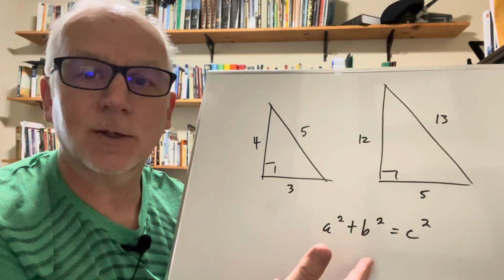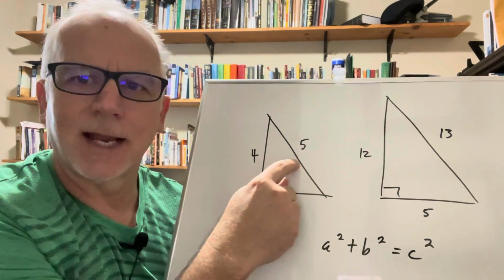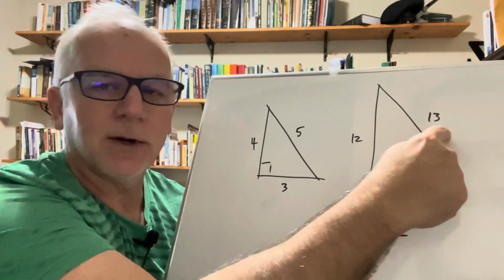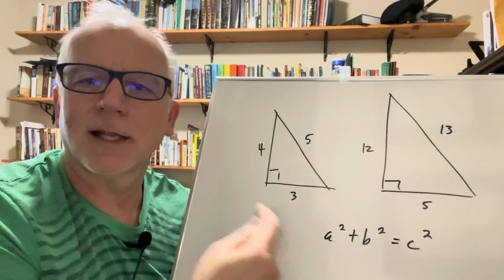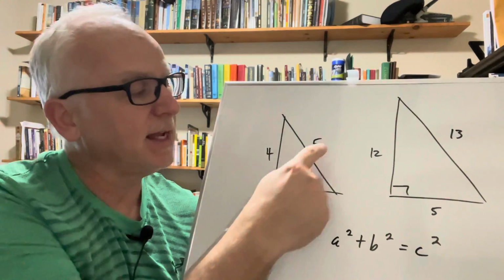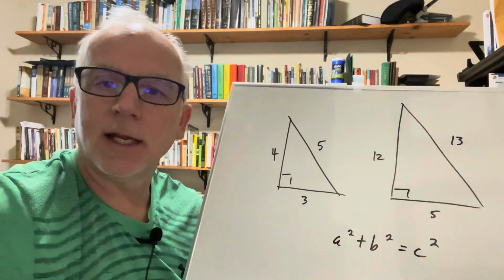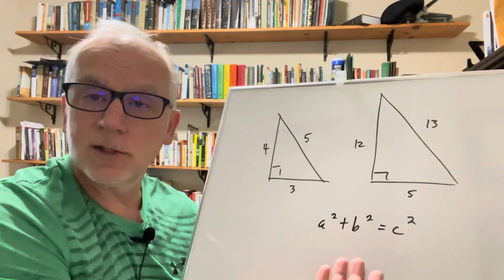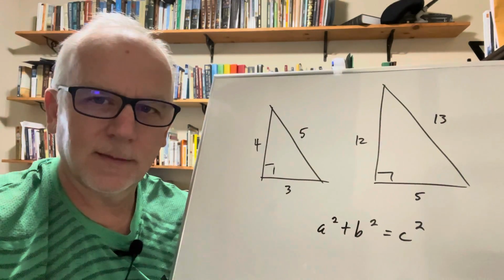Rudolph, Pi, and Pythagorean triples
Knowing 3,4,5 and 5,12,13 Pythagorean triples